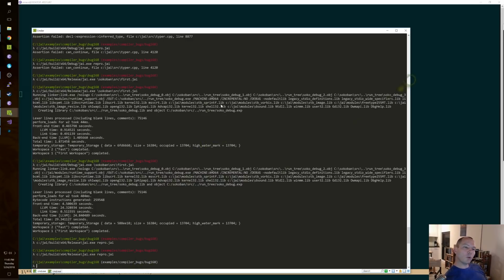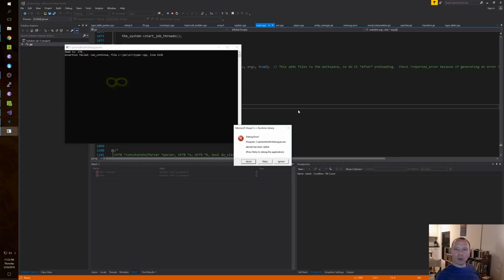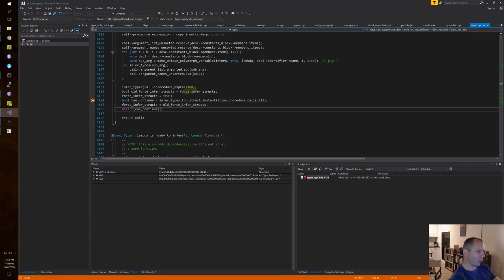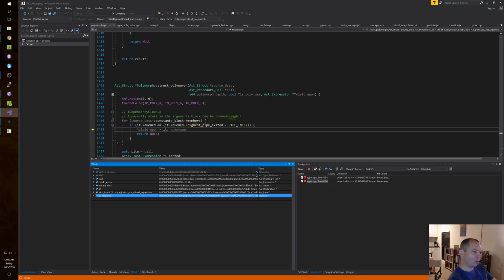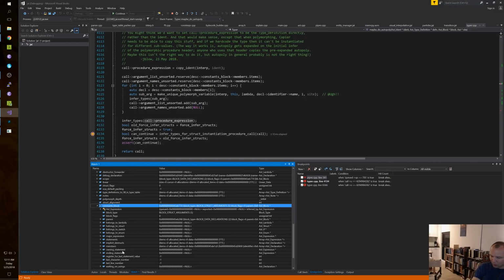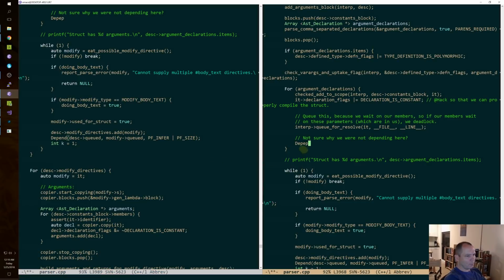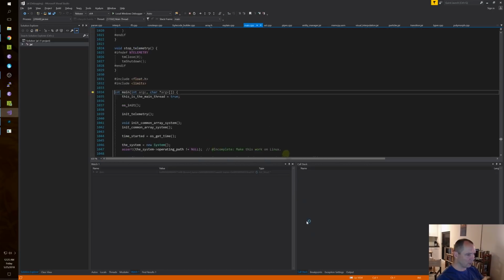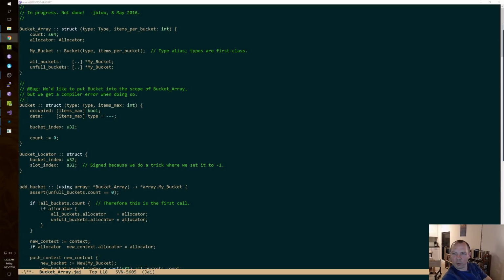Compiler Debugging, and experimenting with an eye tracker.